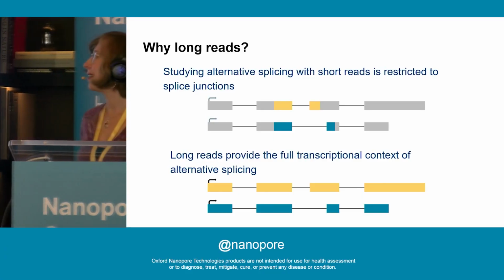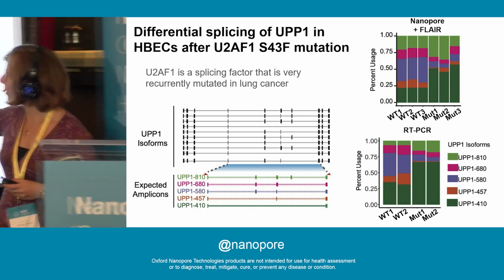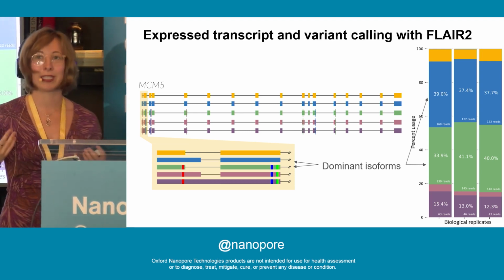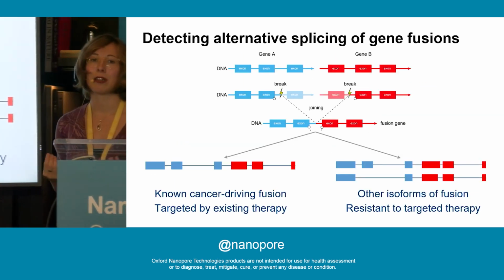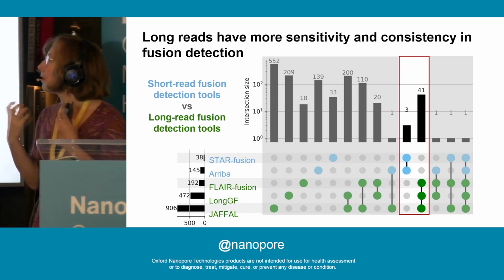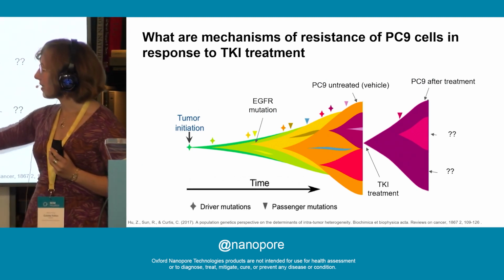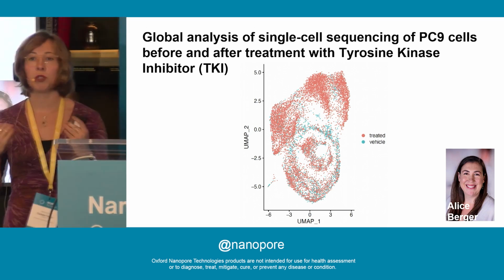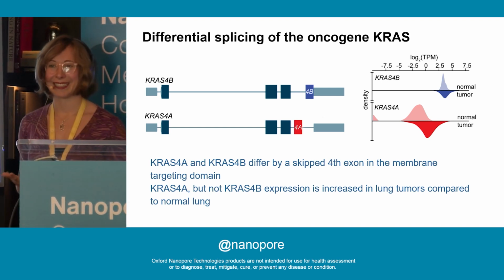Haplotypes, isoforms, and fusions: towards a richer cancer transcriptome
Long-read sequencing allows for the quantification of many complex aspects of RNA and so it can be used to profile biological causes of complex problems such as cancer drug resistance. We developed FLAIR, a tool for detecting alternative splicing of genes from long reads, as well as the haplotype of the reads supporting each isoform. This allows us to detect isoform-level allele bias, particularly of clinically relevant mutations. To further examine the mutational state of the transcriptome, we also developed FLAIR-fusion, which identifies the expressed isoforms of gene fusions, which are prevalent in many cancer types. We used long-read single cell sequencing and these tools to investigate the total mutational state of expressed transcripts in a cancer cell line both before and after drug treatment. We identified known and novel gene fusions and somatic mutatio